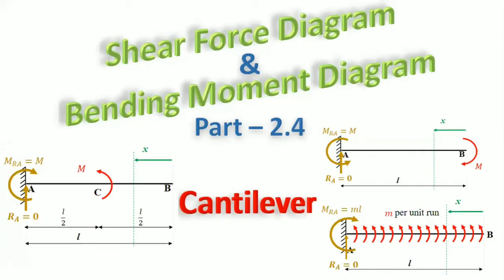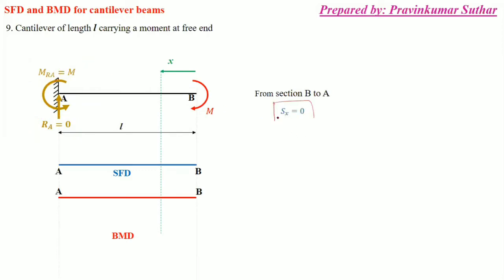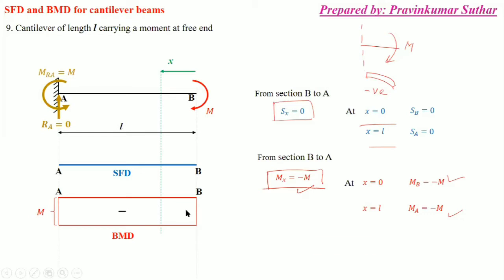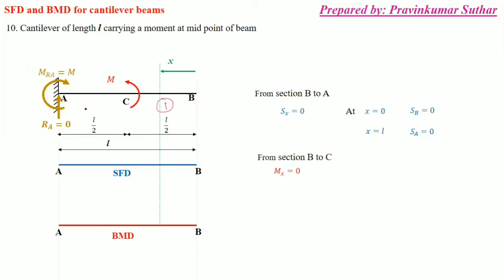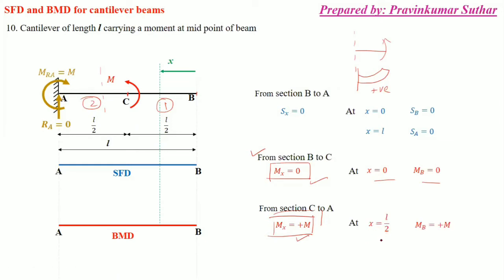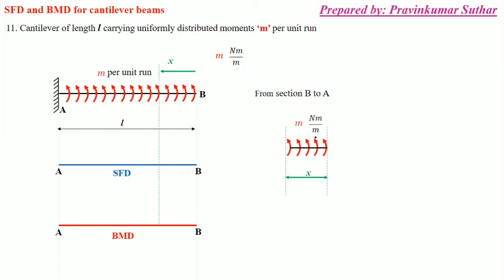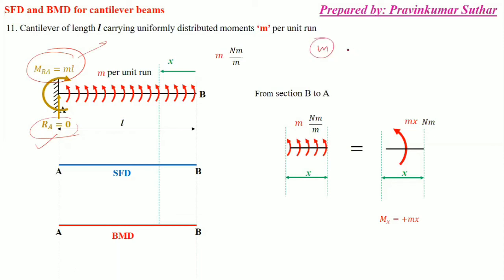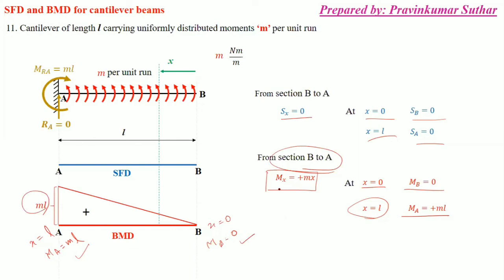Cantilever - Part 2.4_Shear Force Diagram & Bending Moment Diagram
9. Cantilever of length l carrying a moment at free end
10. Cantilever of length l carrying a moment at mid point of beam
11. Cantilever of length l carrying uniformly distributed moments ‘m’ per unit run